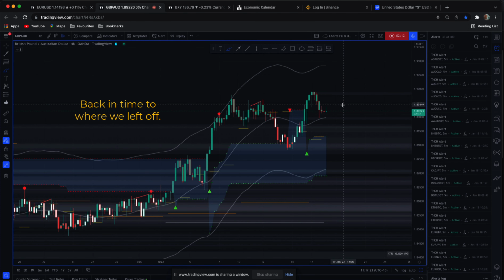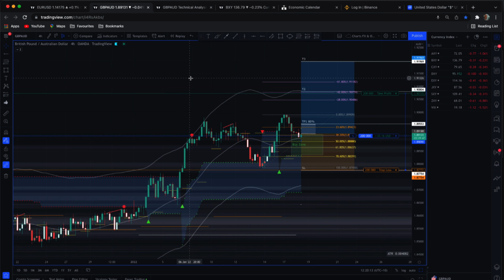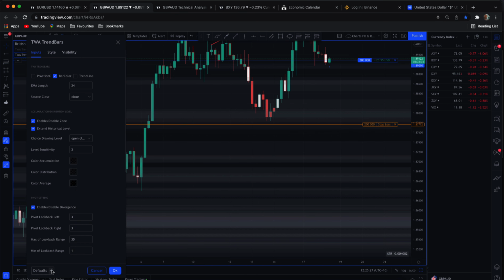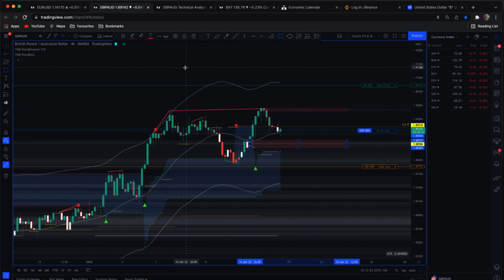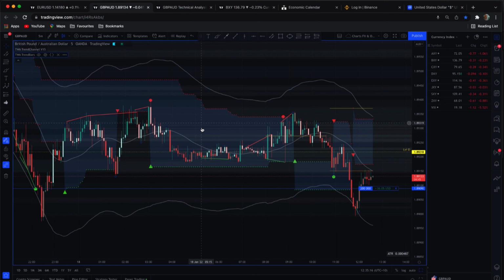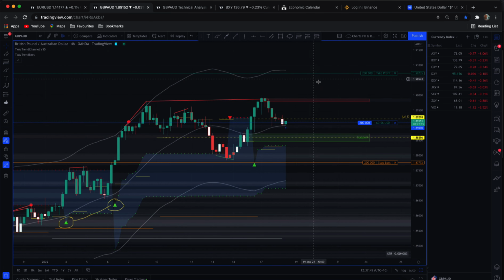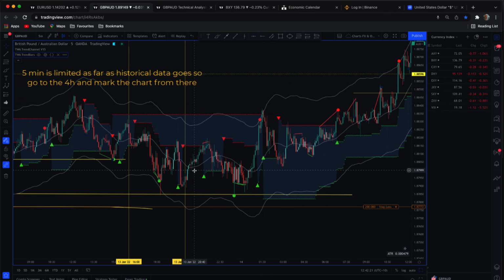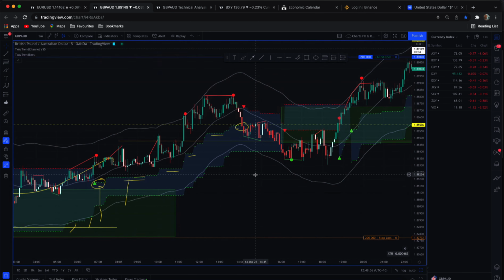GBPAUD Trade Idea & Forex Trading Tutorial